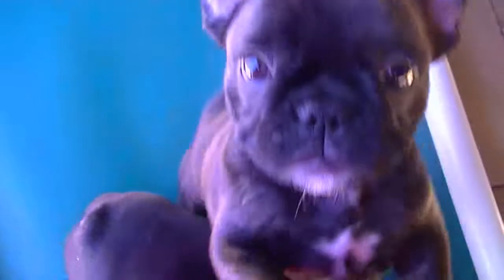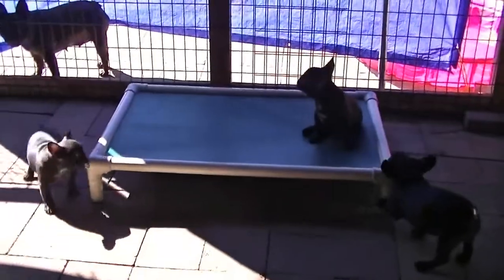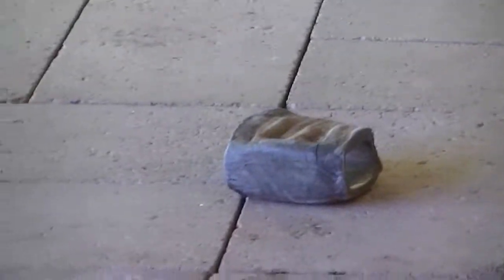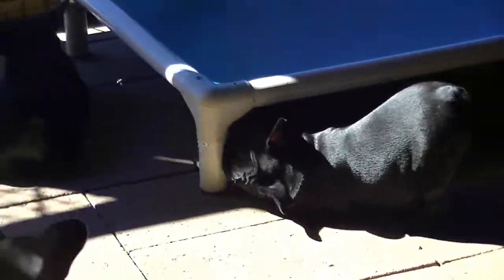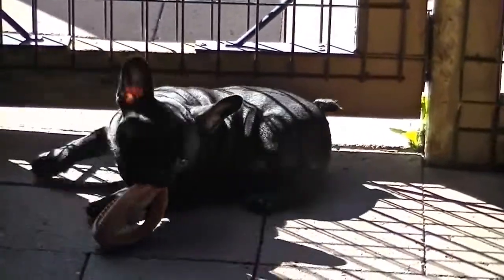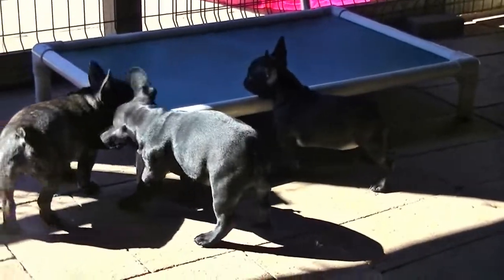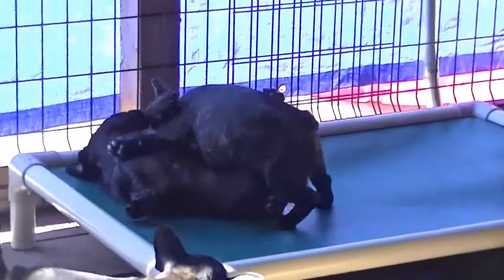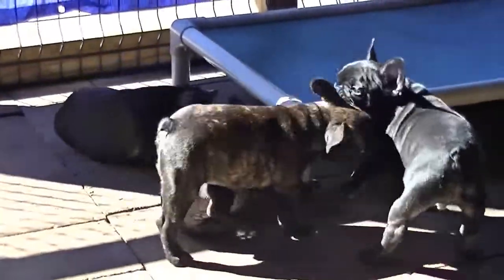The Pups at Sonlit French Bulldogs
A peek at the now almost 11 wk old Sauvage/Cricket puppies here at Sonlit. There are no companion pups left for sale now just a show pup and two young adult females.